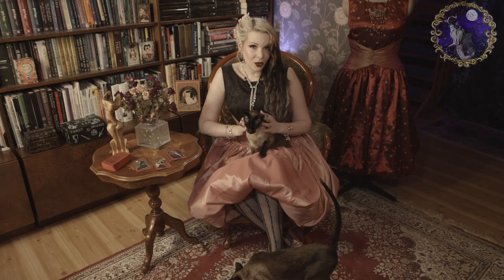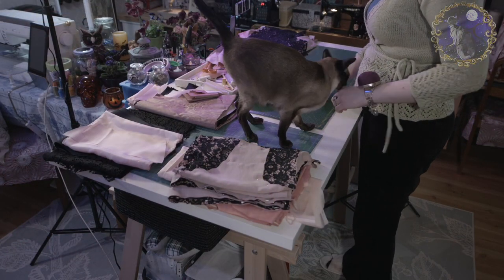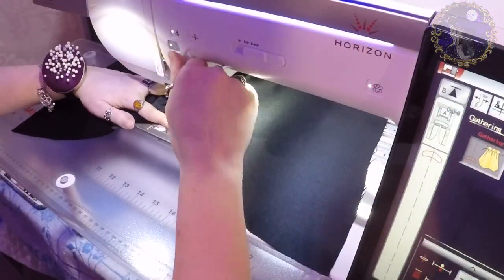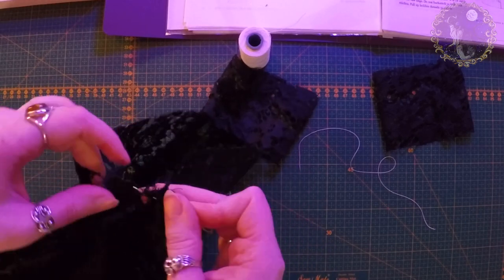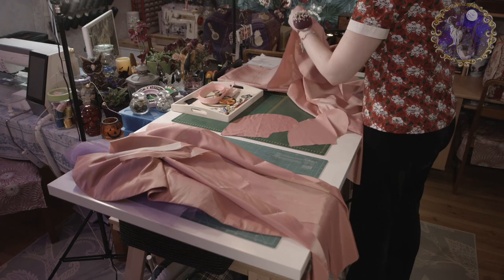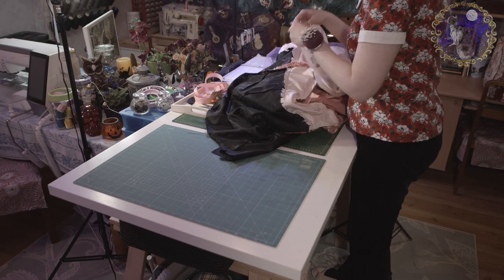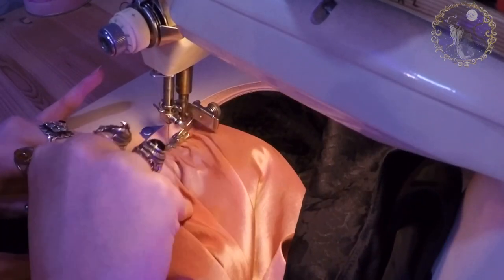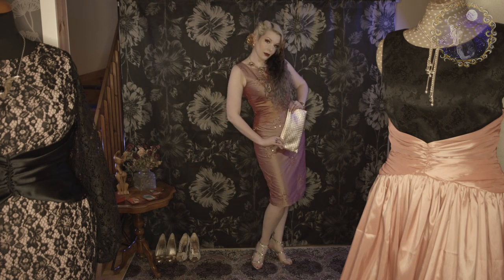Sewing 3 Vintage Betty Dresses in Taffeta, Jacquard, Silk and Lace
In this episode I am going to sew three 1950s Betty dresses by Charm Patterns. Hope you enjoy!